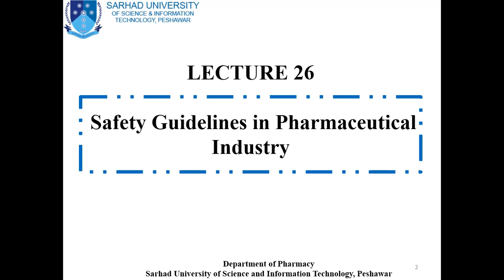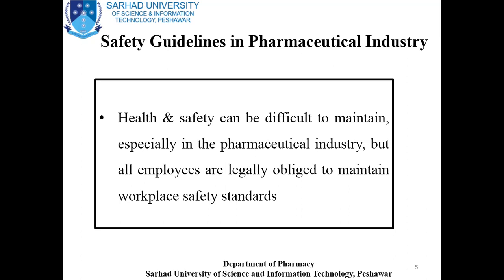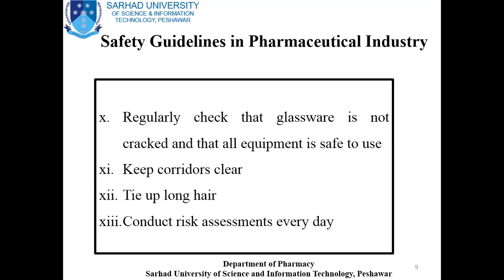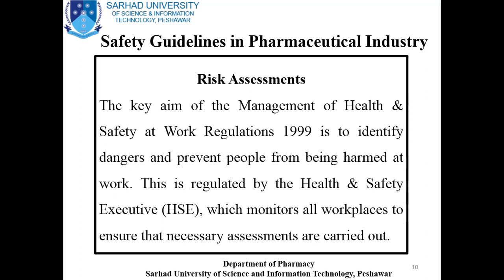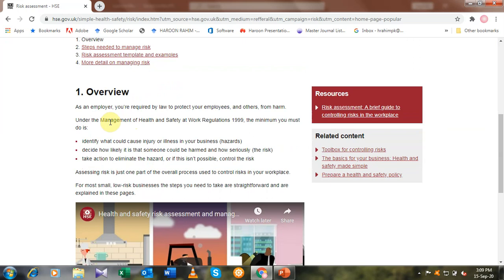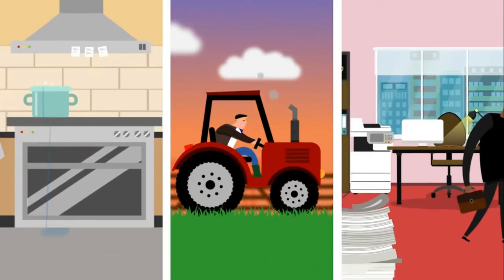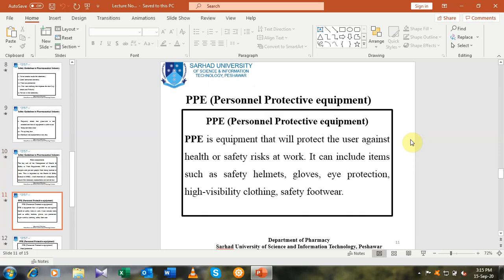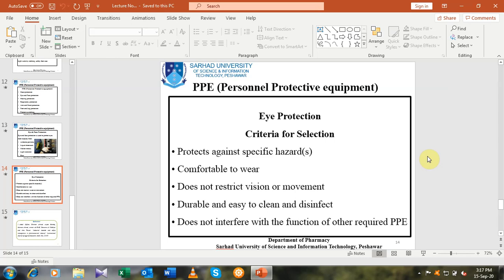LECTURE: Safety Guidelines in Pharmaceutical Industry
Safety Guidelines in Pharmaceutical  Industry